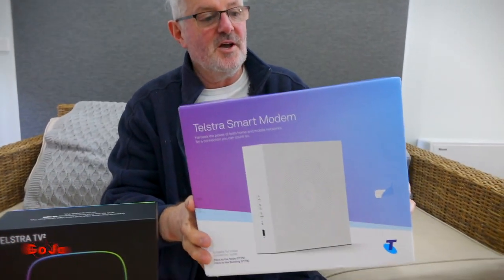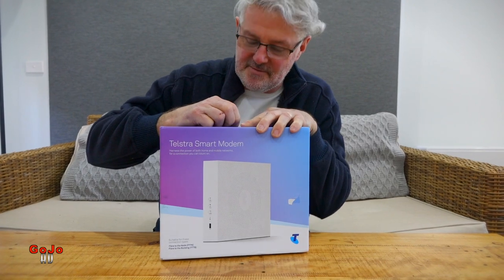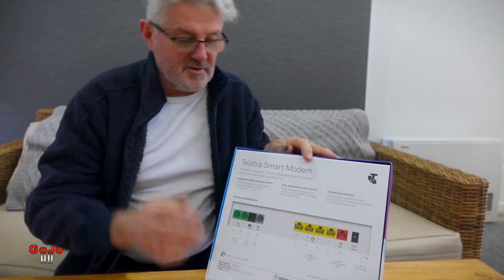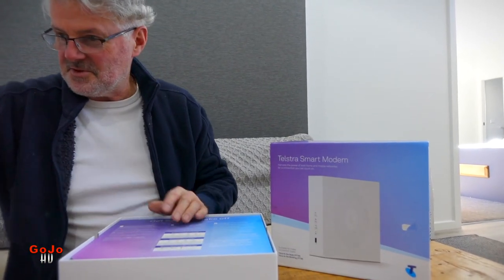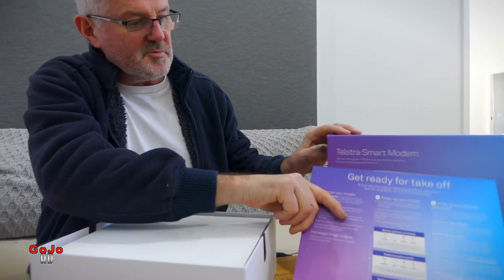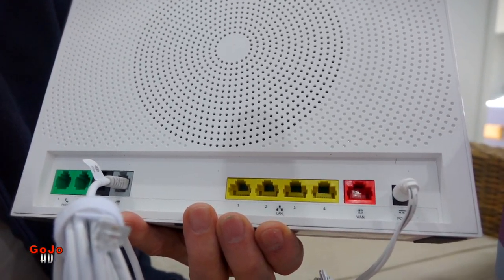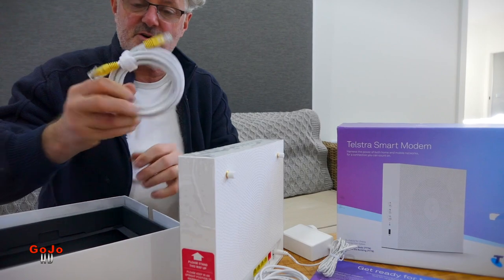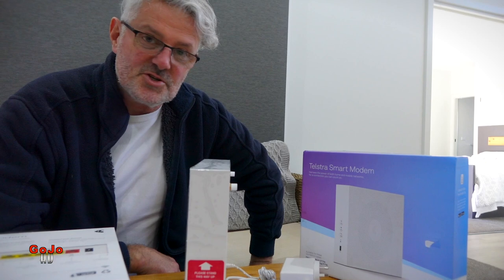Telstra Smart Modem Unboxing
Unboxing the new Telstra Smart Modem.

Regular vlogs from GoJo Media. Hi guys, another day in the life of Geoff from GoJo Media.
Vlog No

GoJo Media
Cockatoo 3781
Australia